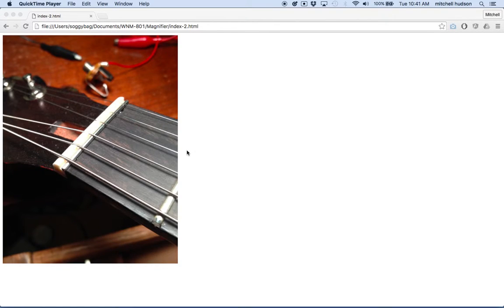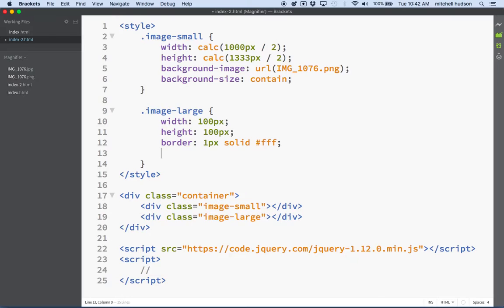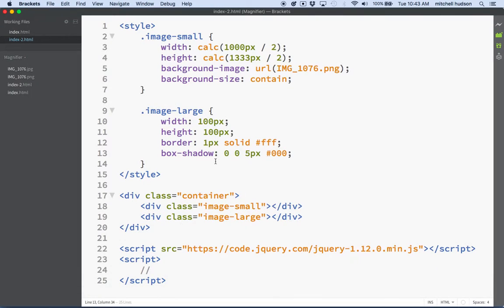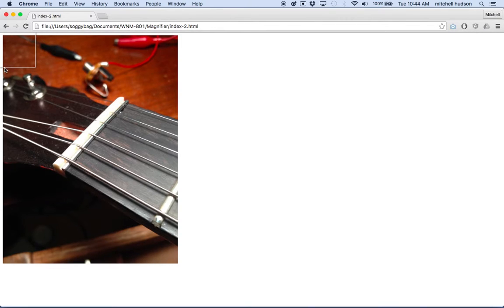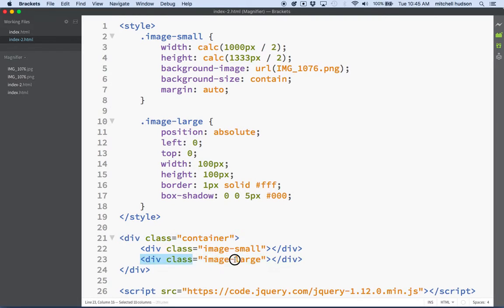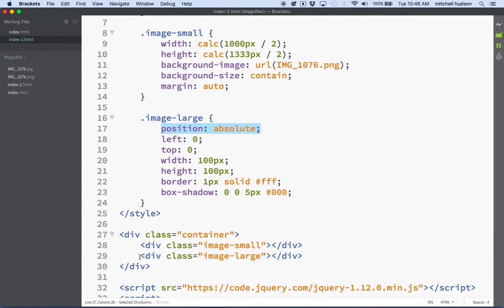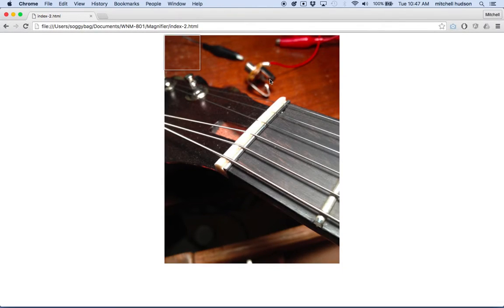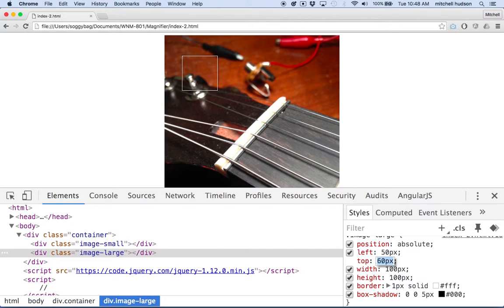2 Daily JavaScript Magnifier Setup 2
Magnifier tutorial step 2. This tutorial covers creating a a magnifier effect in JavaScript with HTML, CSS, and some jQuery. This step covers setting up the magnifier layer, and it's CSS styles.